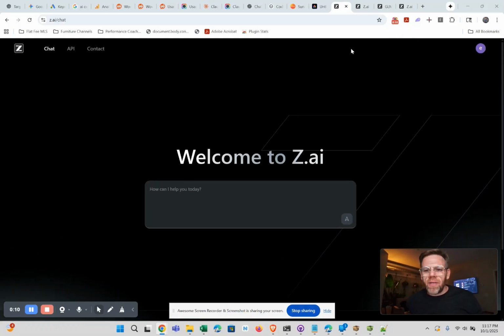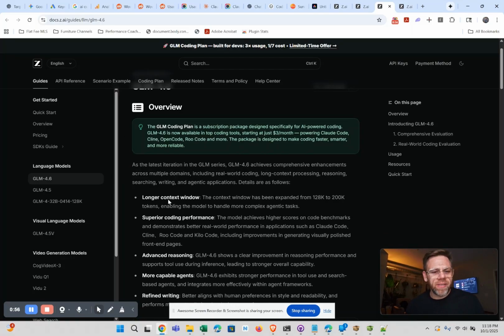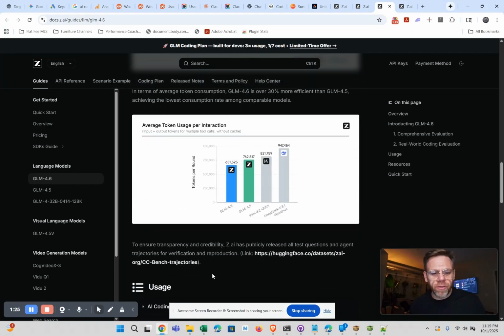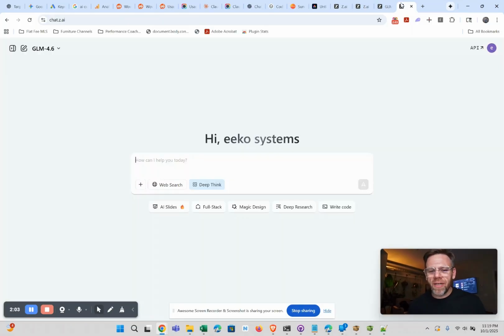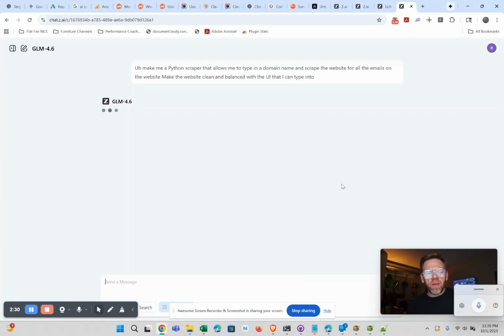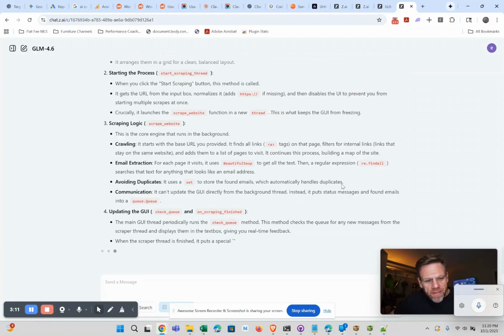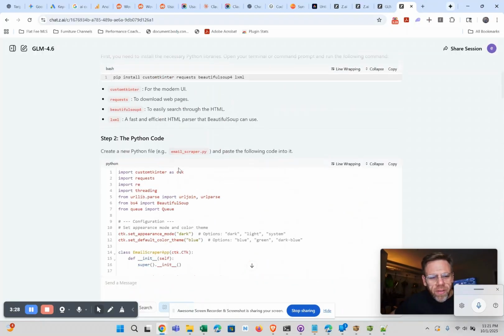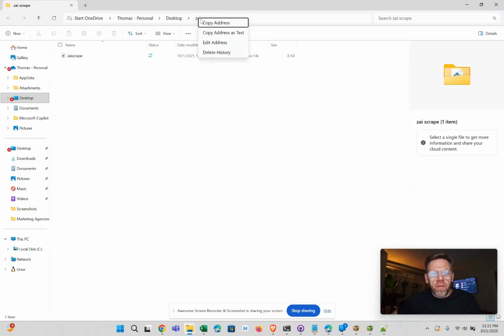GLM 4.6 Review - One Shot Test to Make a Python Scraper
Watch in this video as I do a one shot test using GLM 4.6 from Z.ai to make a python scraper.

And to be honest, I'm beyond pleased with the results, and what's even crazier is this costs about 1/7 the cost of Claude and works with Claude Code and other coding tools